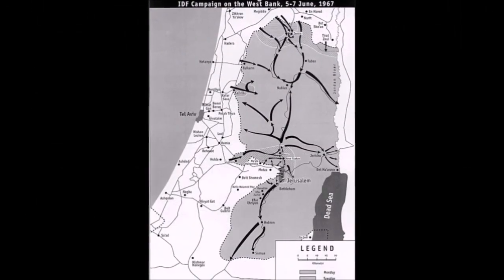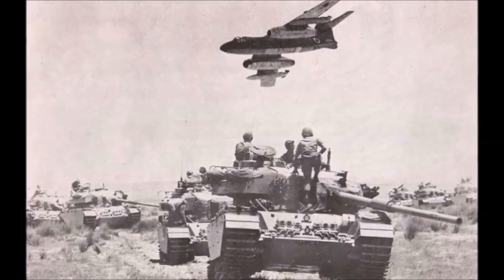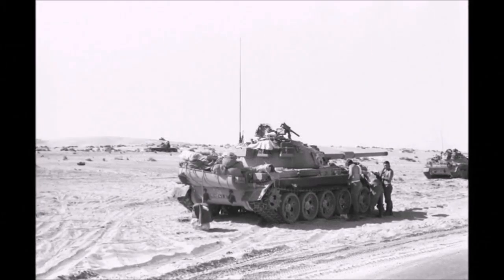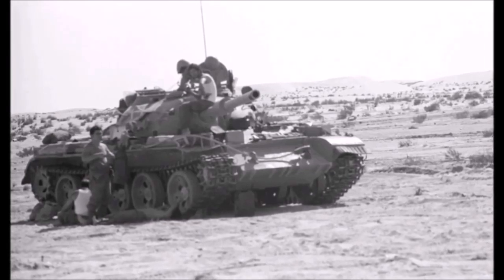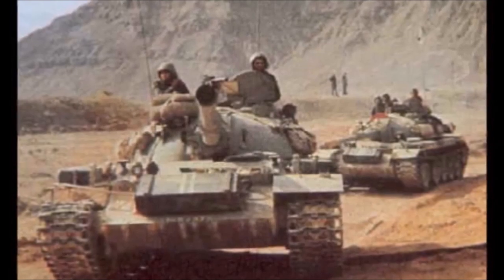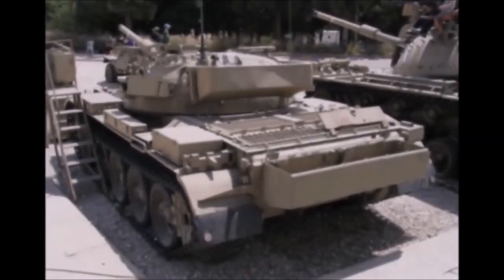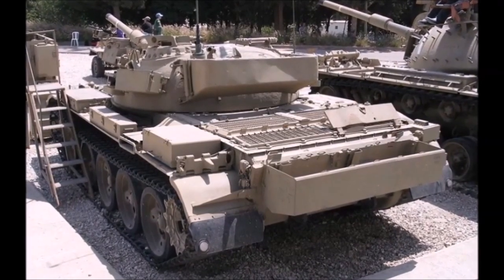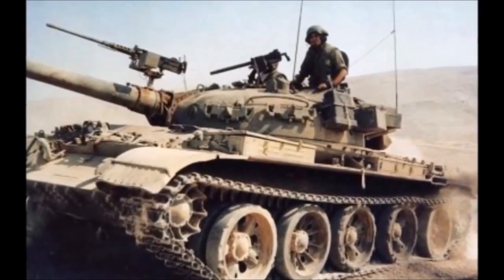Tiran 5 Tank History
Uploaded the history part of Kitmaker Networks video on a model Tiran V tank. Subtitles available in english.